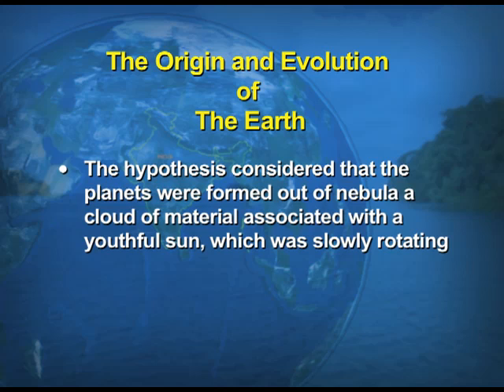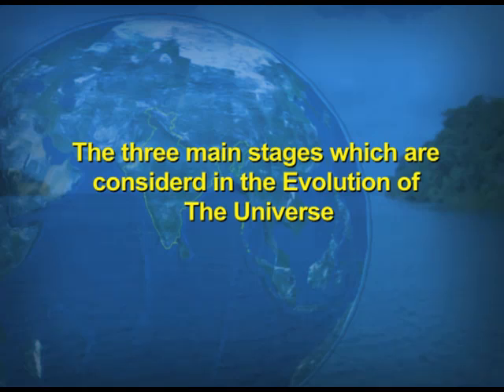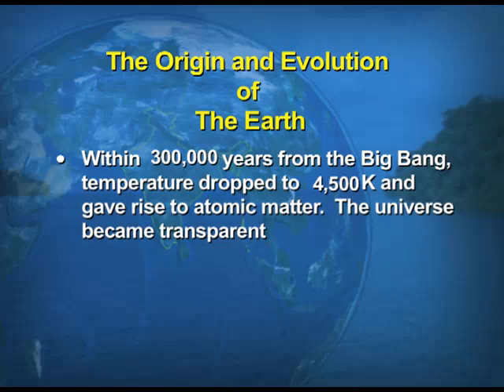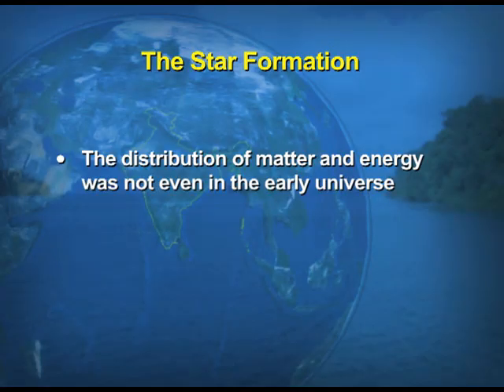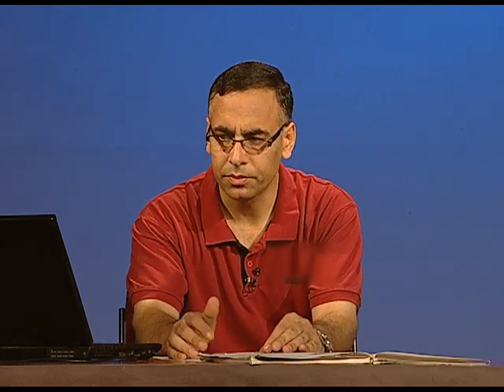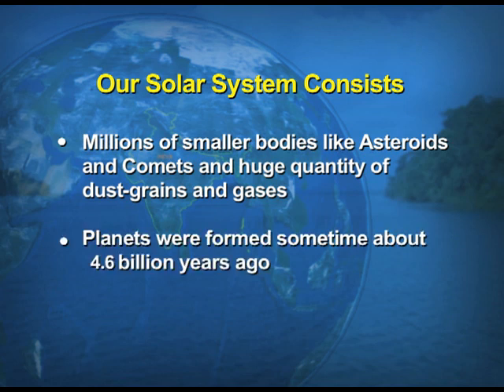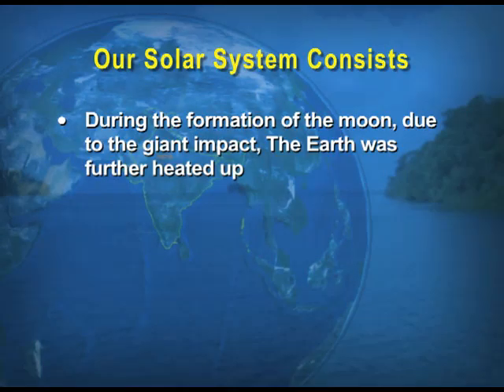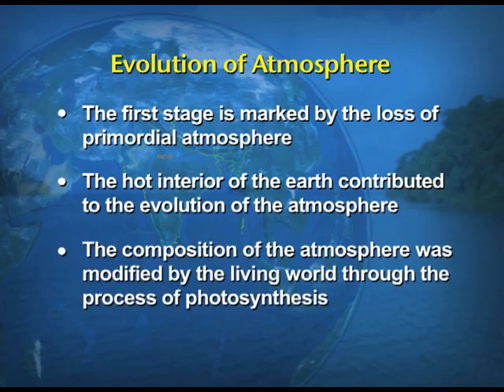The Origin and Evolution of the Earth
Episode 01 of the video lectures of chapter 02 of Fundamentals of Physical Geography, a Geography textbook for class 11; covers the origin and evolution of the Earth